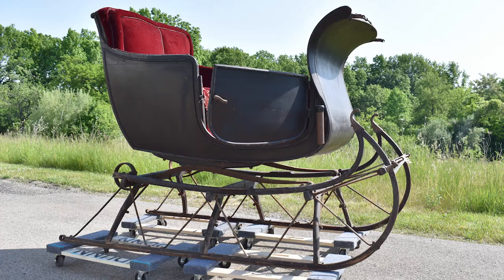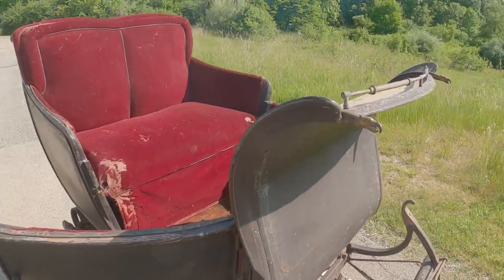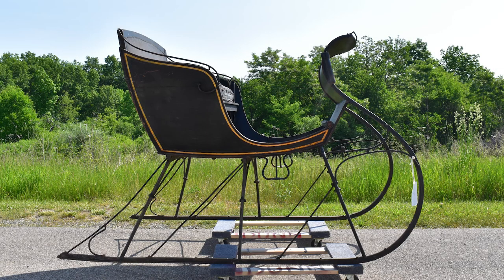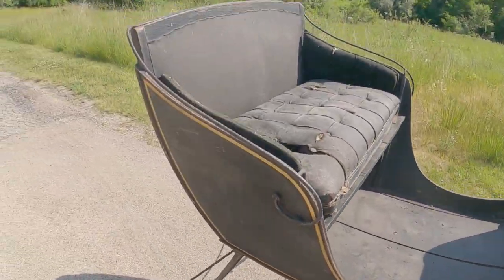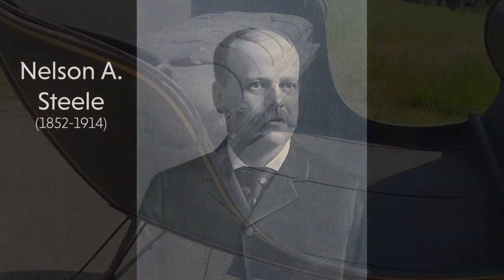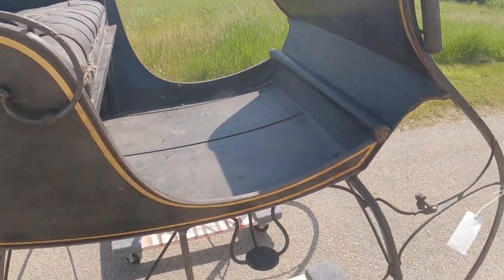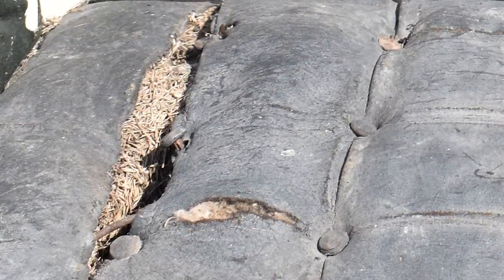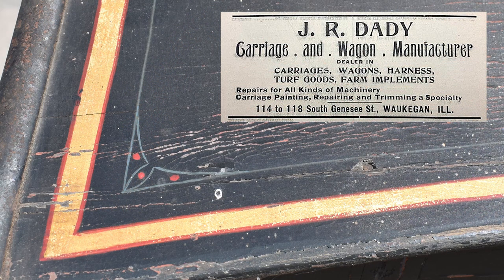19th Century Horse-Drawn Sleighs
Take a look at two vehicles from the Dunn Museum's collections which we don't often get an opportunity to exhibit: a Portland cutter and an Albany cutter—the latter was painted in 1881 by the J. R. Dady carriage makers in Waukegan.  (Rather than filming in winter, these cutters were filmed in June when the weather and temperatures were better for both the artifacts and the staff!)